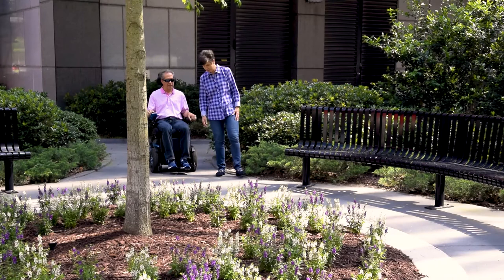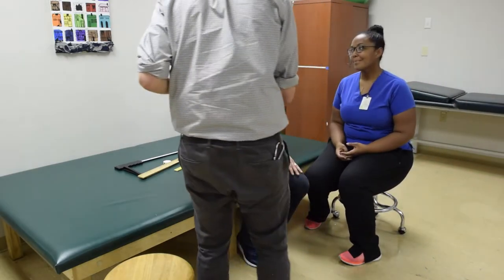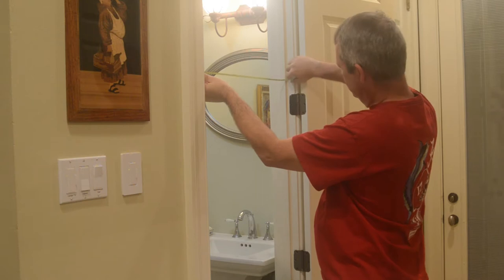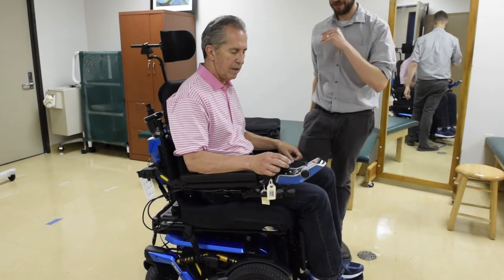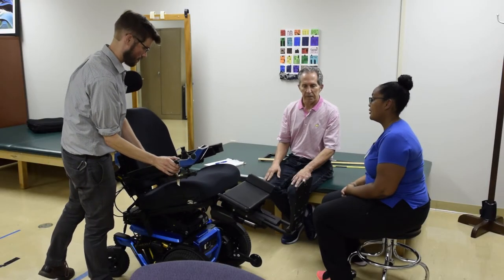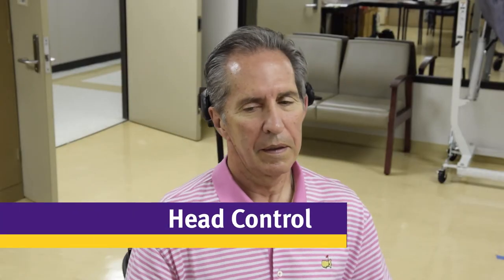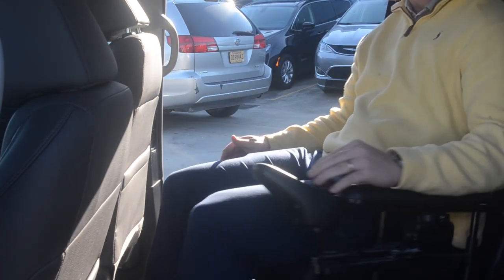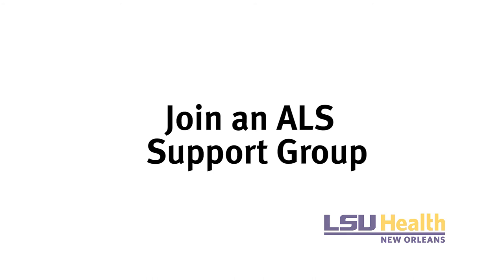ALS Video: Your Guide Through the Power Wheelchair Selection Process